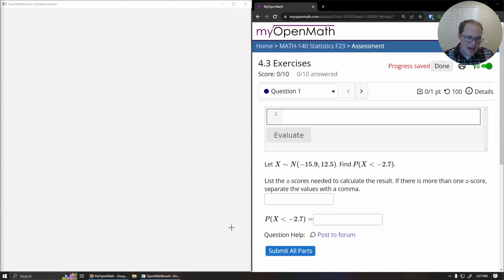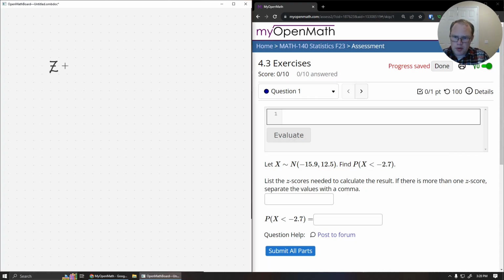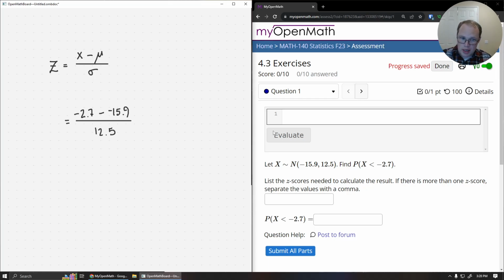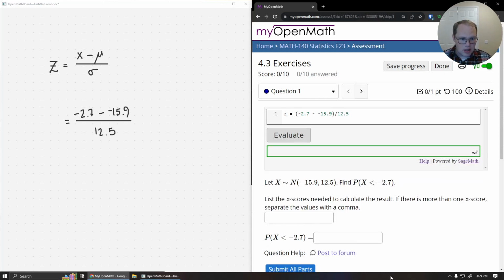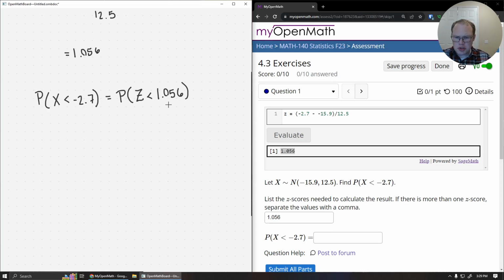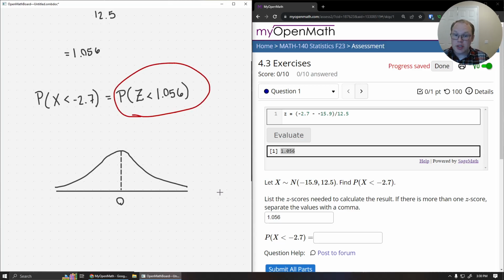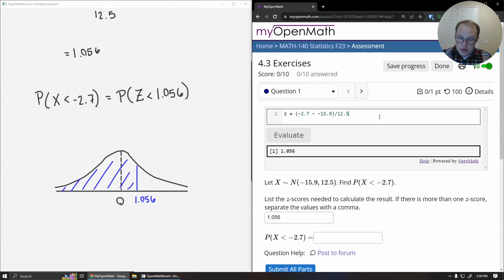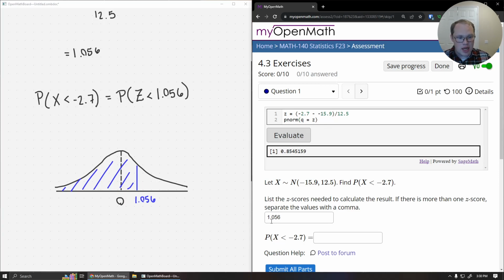4.3 Example 1